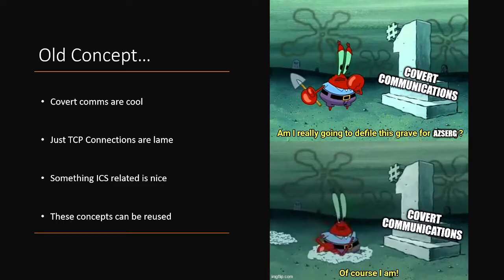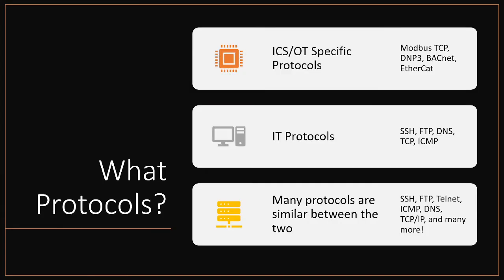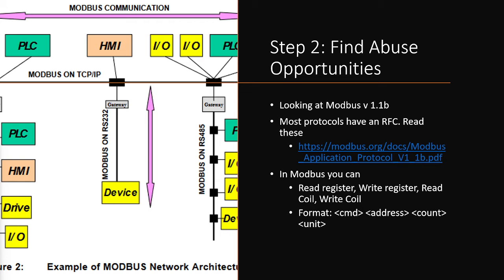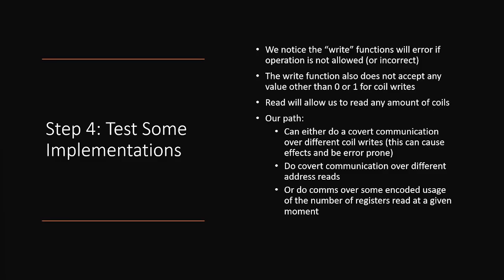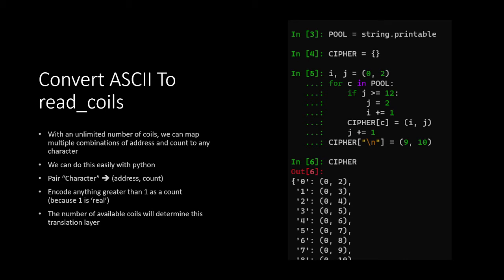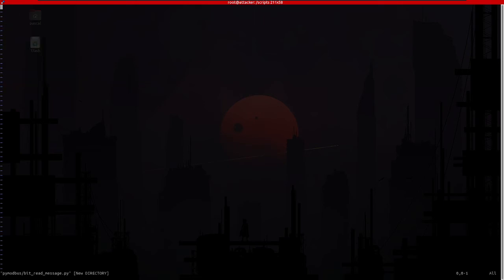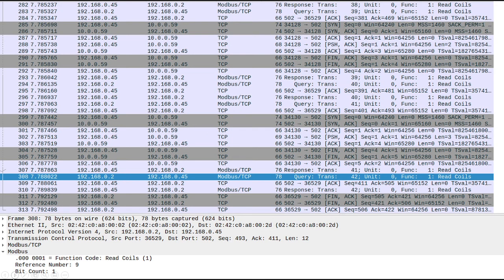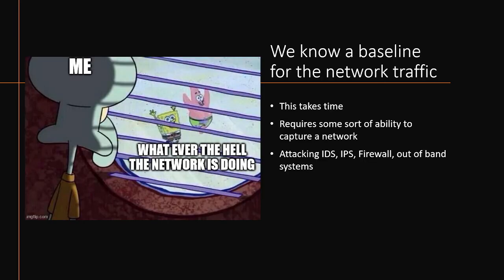[ AZSERG ] Covert Comms in ICS Environments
pascal-0x90 (Nathan) is giving a talk today (February 2nd, 2022) on how one goes about creating a covert communication in a protocol of choice. For this talk, we are going to focus on ICS environments and more specifically, the Modbus protocol.